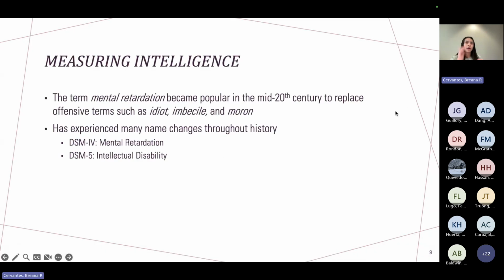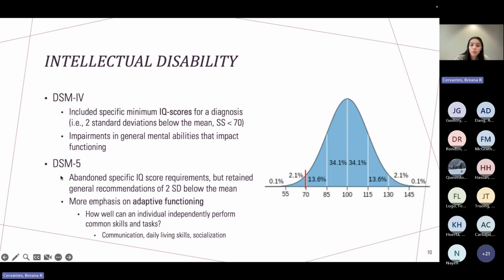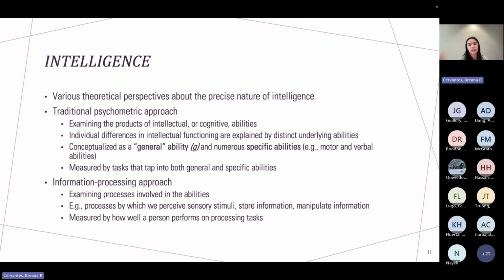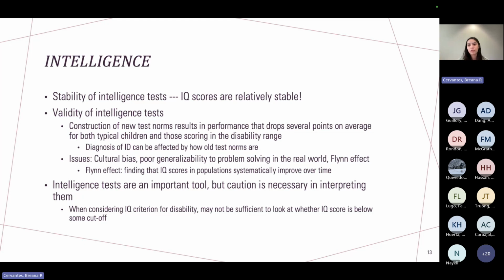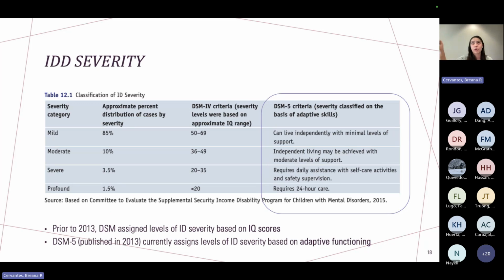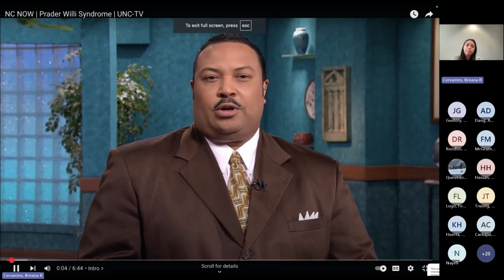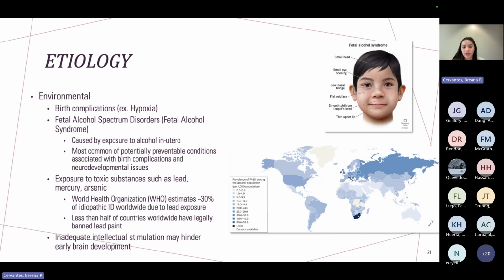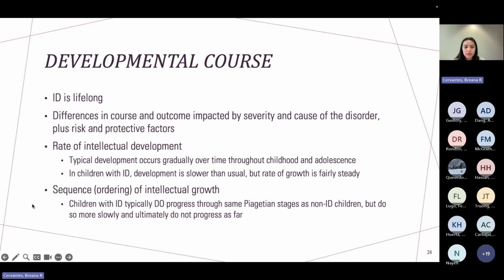Spring Week 6 - Abnormal Child Psychology (Chapter 12)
Lecture from Fri 2/21/25 on Chapter 12, part 2